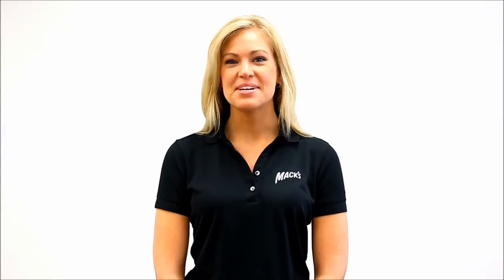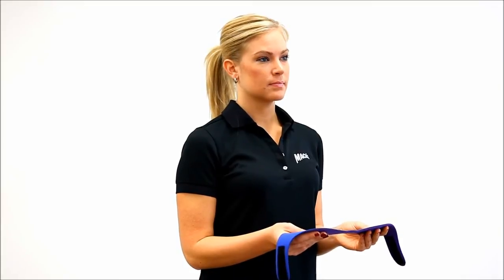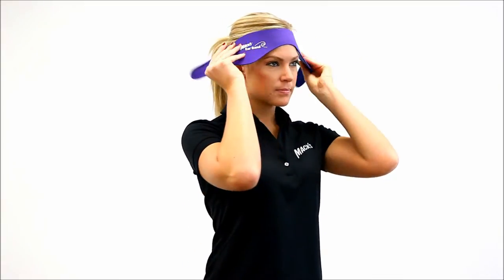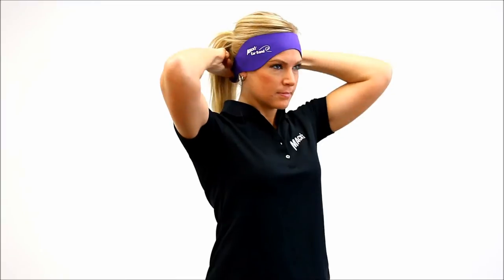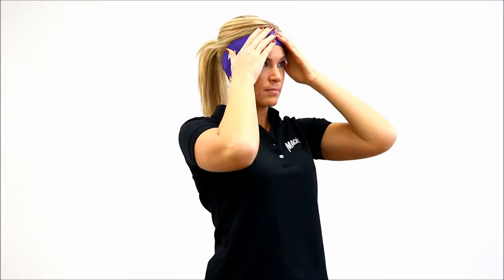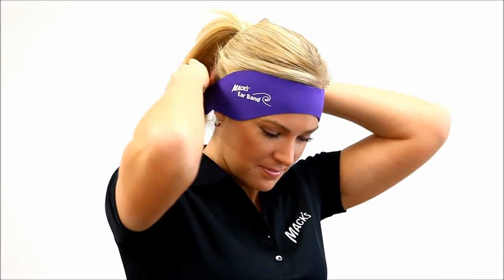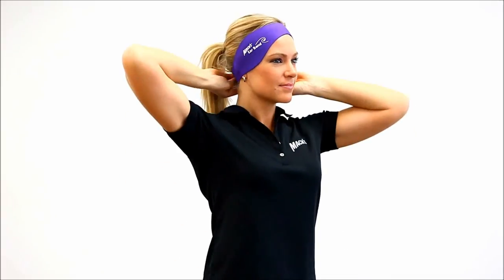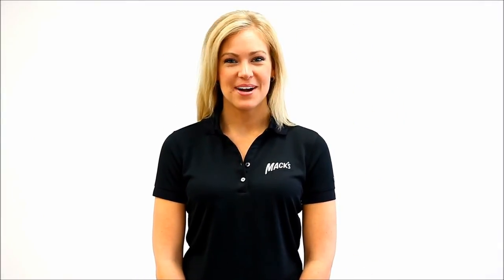How to use Mack's® Ear Band Swimming Headband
How To Use Mack's Ear Band Swimming Headband. Doctor Recommended.
for more information.